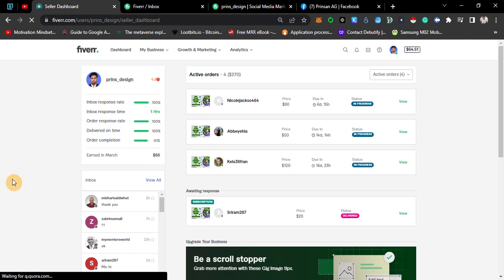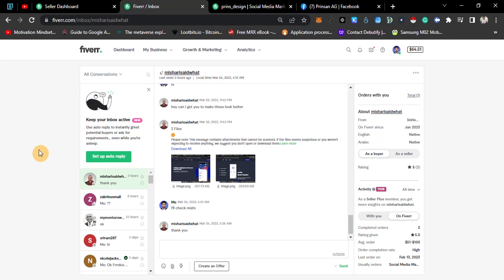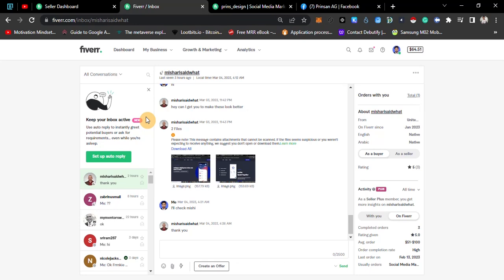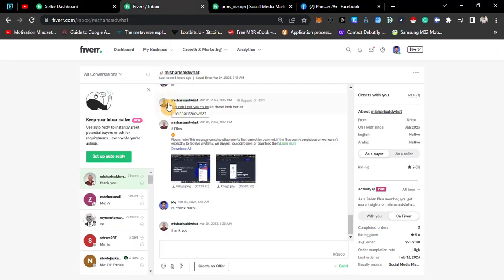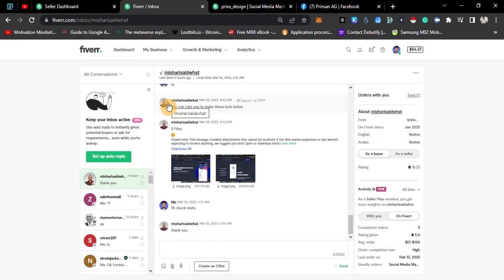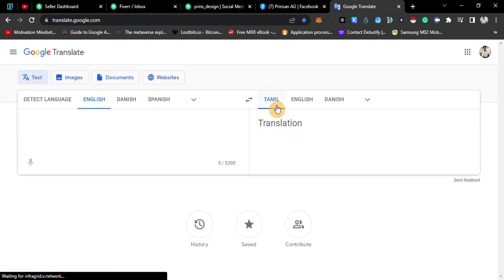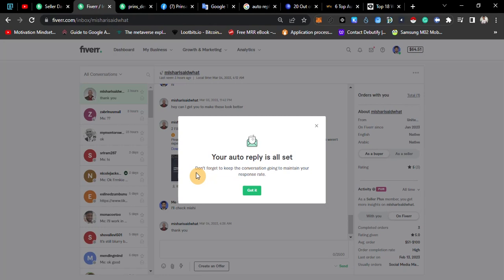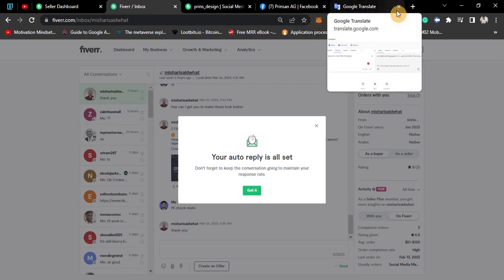💥New Feature 💥On Fiverr ✉ Auto-Reply | Fiverr Tamizha | Prinsan | Learn Fiverr in Tamil 🎓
In this video 💥New Feature 💥On Fiverr ✉ Auto-Reply- முழு விளக்கம் தமிழில் 💥  step by step explanation.  @Fiverr Tamizha- பைவர் தமிழா

I hope this video will help you learning some new information and I wish you success!

Course Details
*(PROFIT WITH FIVERR)*